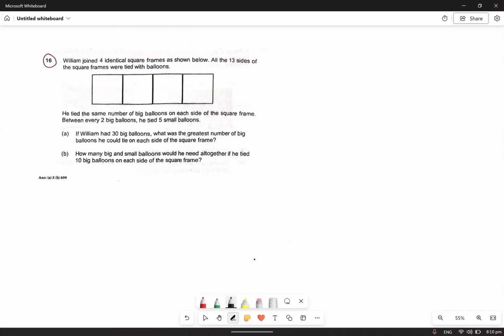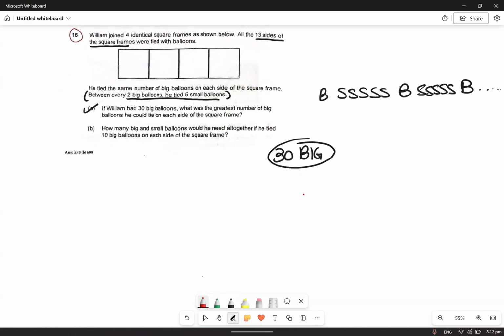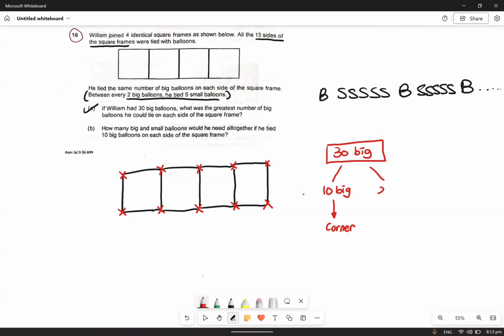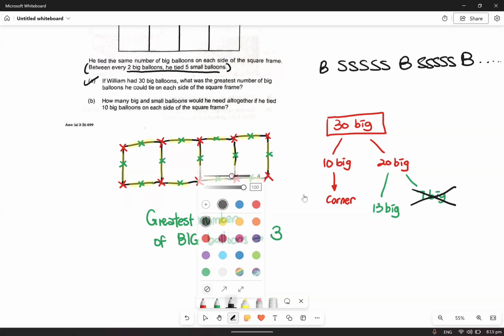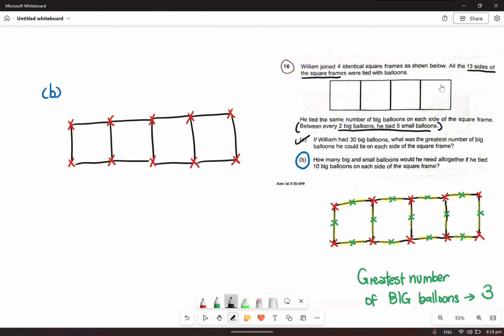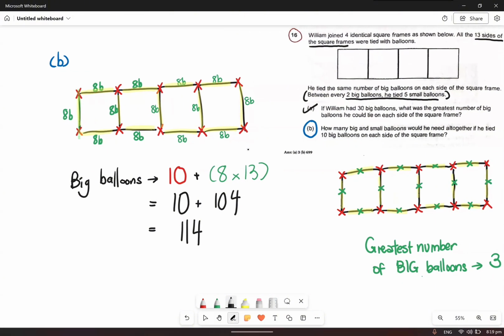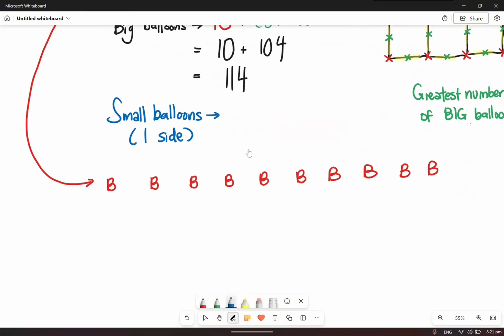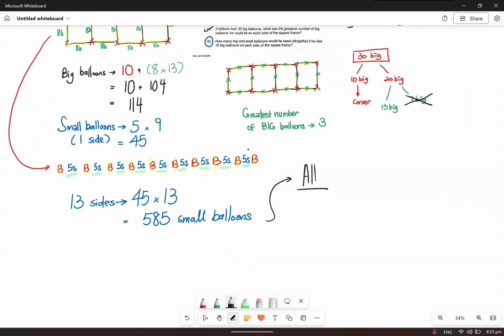P6 2021 PRELIMS RED SWASTIKA - Do Not Miss This Before PSLE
Look out for more videos like this where we run through the different concepts in P6 that you need to know before PSLE! In this video, we look at a question in P6 2021 SA2 RED SWASTIKA